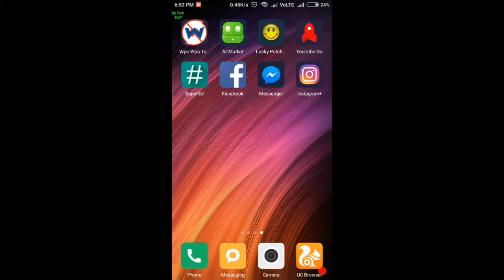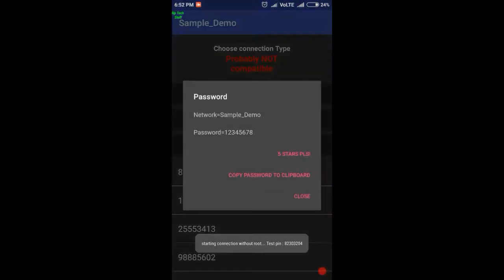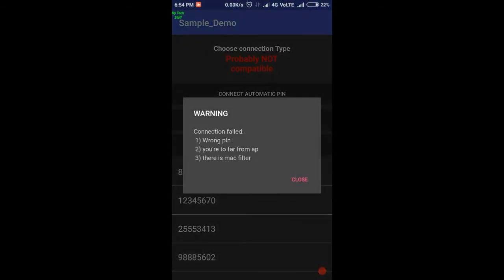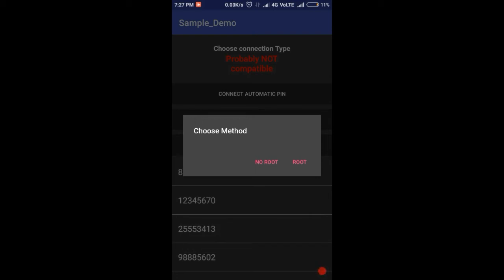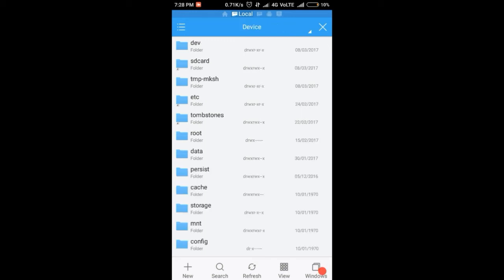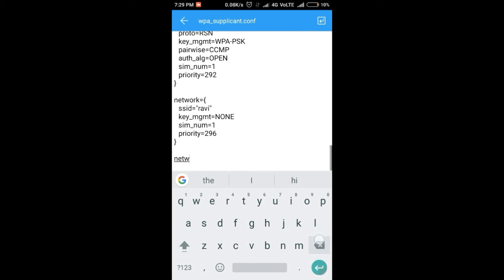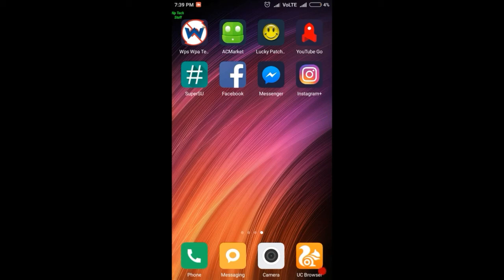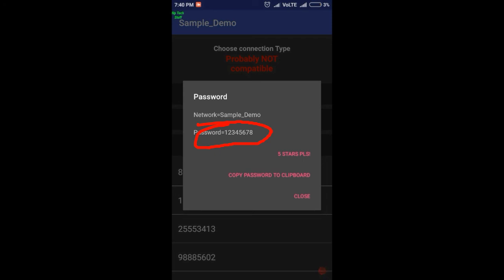[How-To] Recover Deleted Password in WPS WPA TESTER | Get Back Forgotten Network Password.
how to get back Forgotten Network Password in WPS WPA TESTER app.
Whenever we click on "Forgot Network"  in Wi-Fi Setting , we get 'deleted password' while cracking again that WiFi network.
just follow simple and easy steps.
and get the password back.